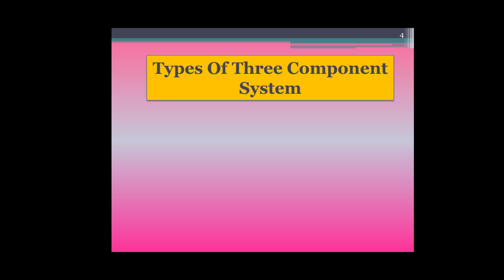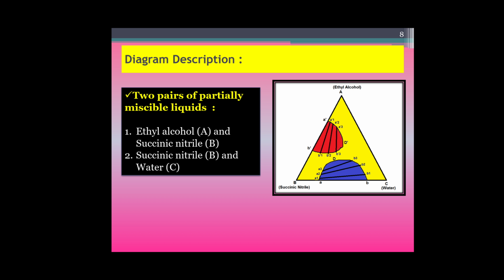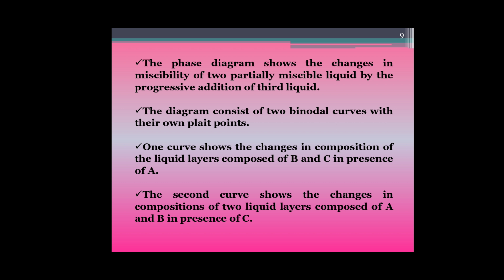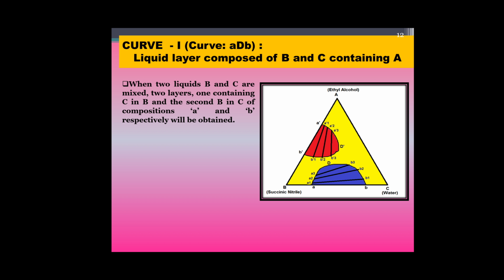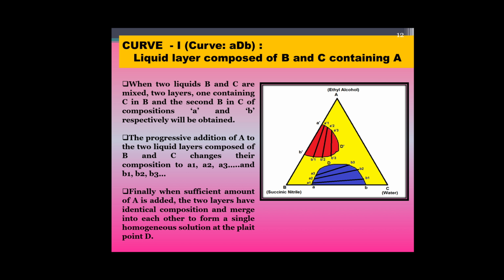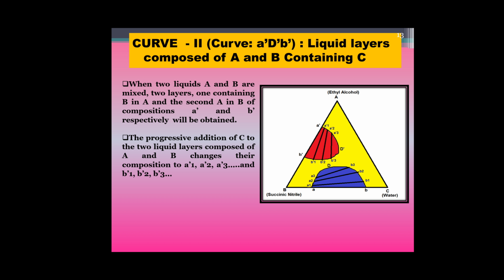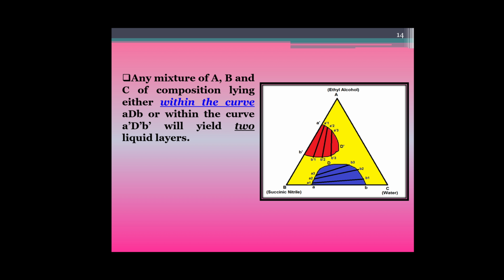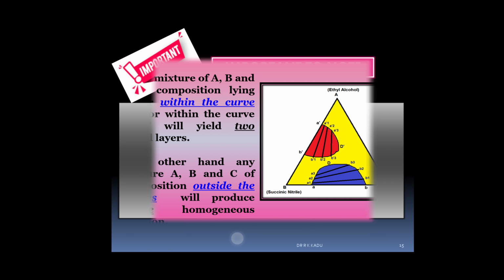Module 9: Formation of two pairs of partially miscible liquids